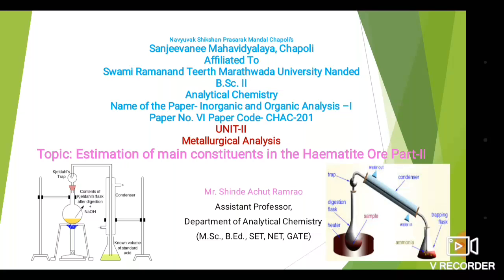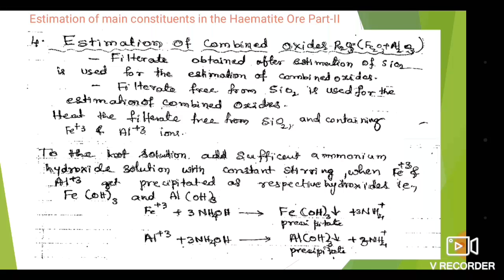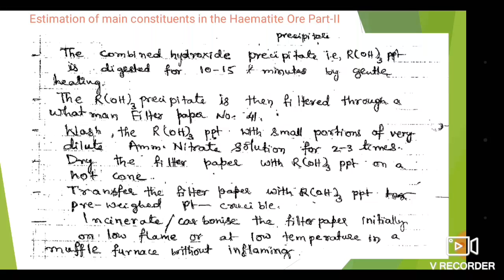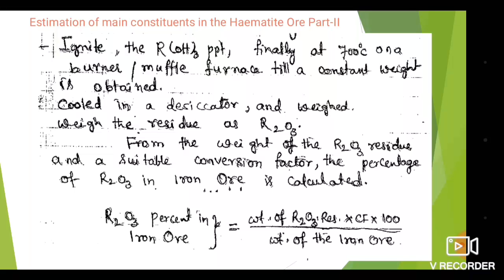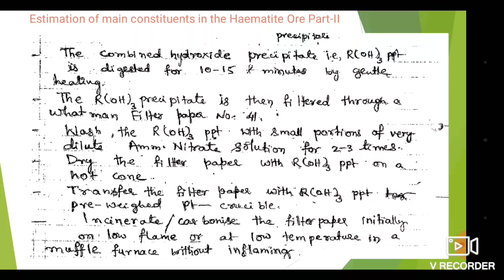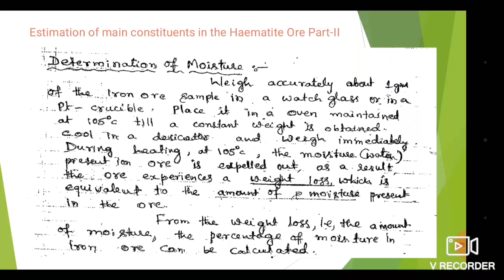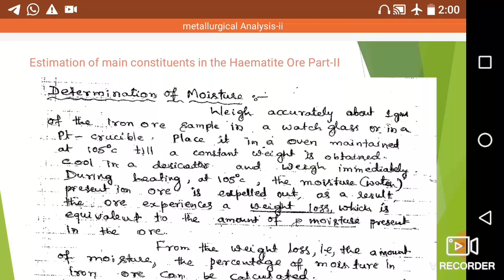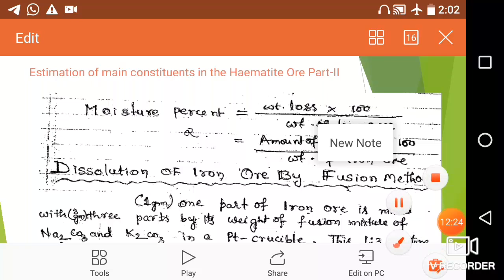B.Sc.II Analytical Chemistry paper-I Inorganic and organic analysis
Unit-III Metallurgical Analysis
Topic Analysis of main constiuent in haematite Ore part-II